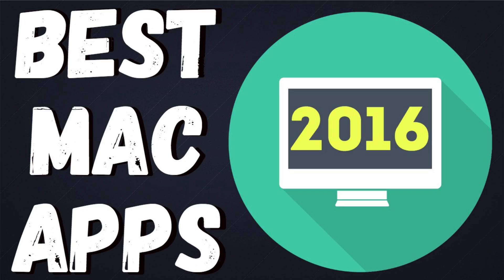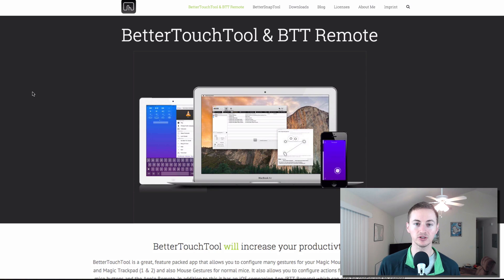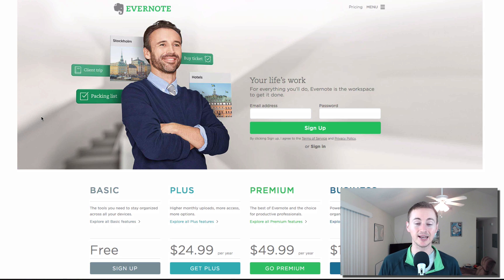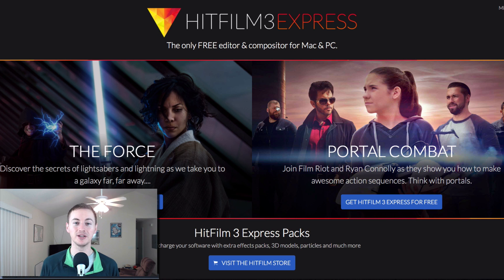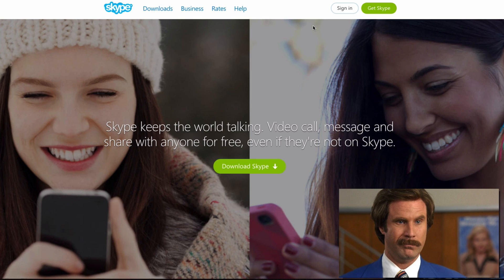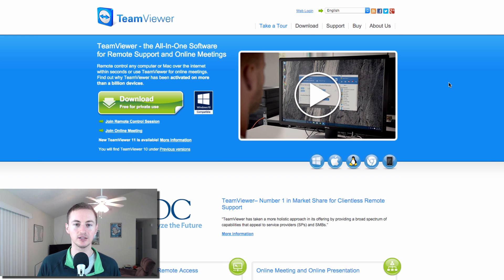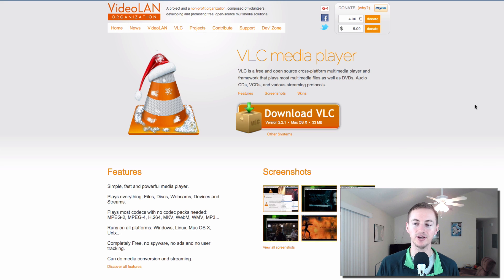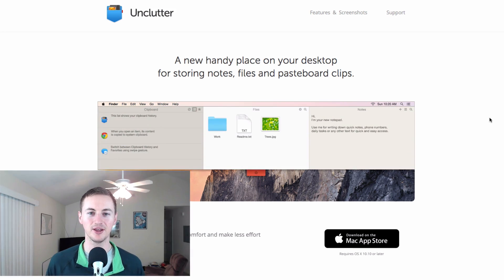Best Mac Apps 2016: The Ultimate List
Best Mac apps 2016: Top must-have apps for your Mac